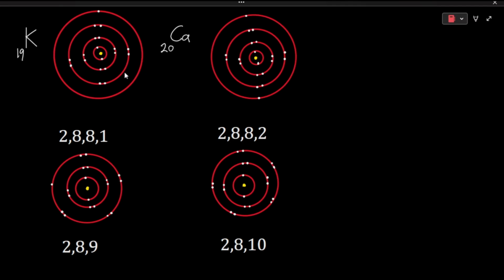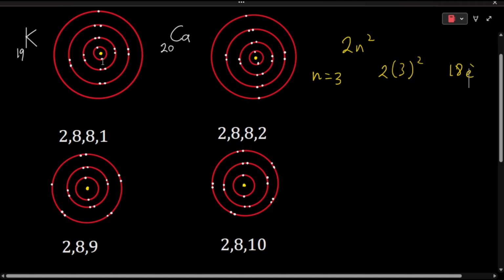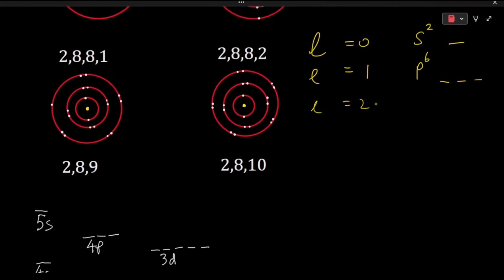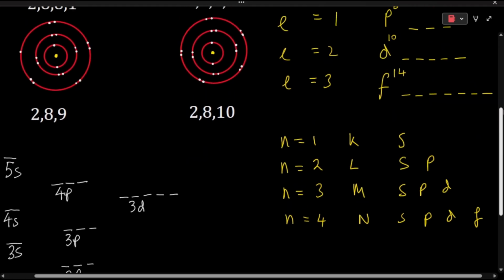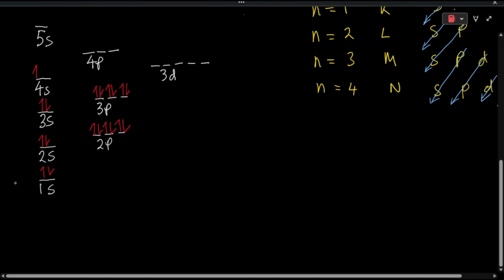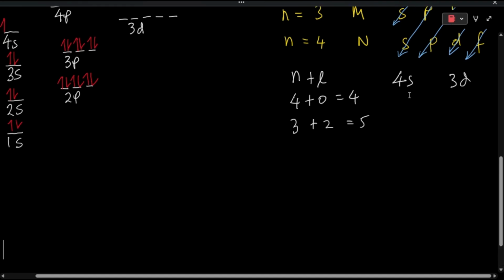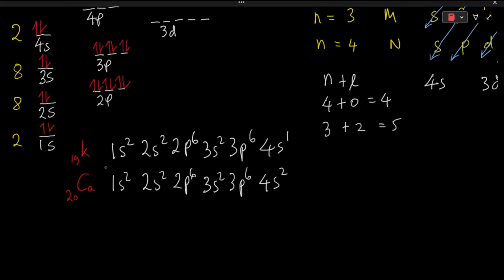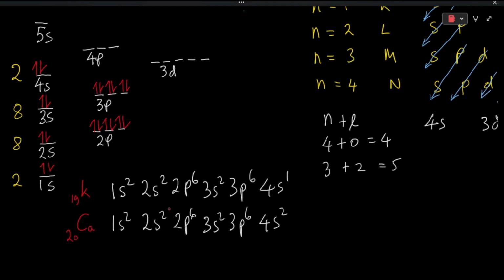Electron Configuration of Potassium(K) not 2,8,9. Calcium (Ca) not 2,8,10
In this video we learn why the electron configuration of Potassium is not 2,8,9 but rather written as 2,8,8,1 and the electron configuration of Calcium not 2,8,10 but rather 2,8,8,2.Electron are considered to be in regions or areas around the nucleus known as orbitals where there is the high probability of locating them. These orbitals come in different sizes and shapes and have different energy levels. In filling these orbitals, lower energy levels are filled first before higher energy levels.

Clear explanations
Worked examples